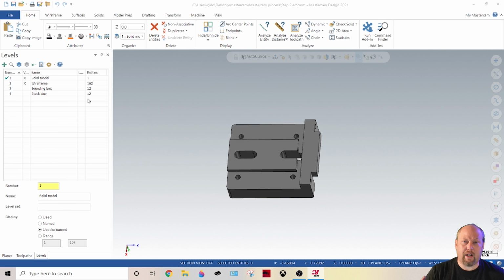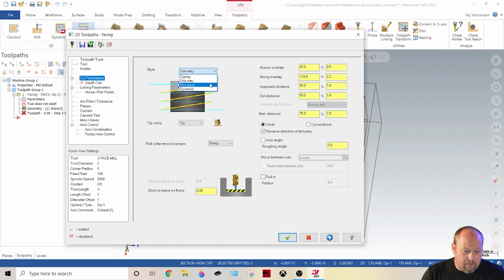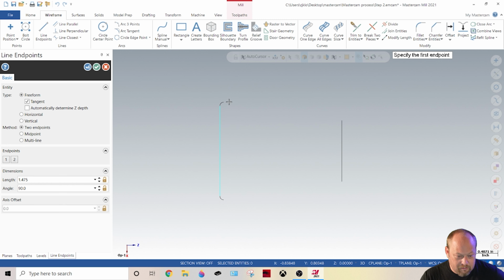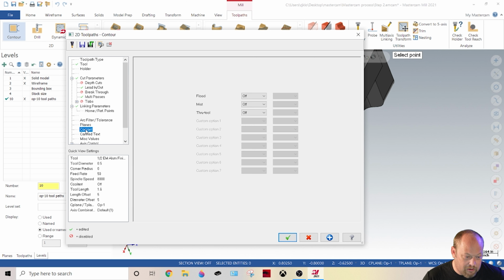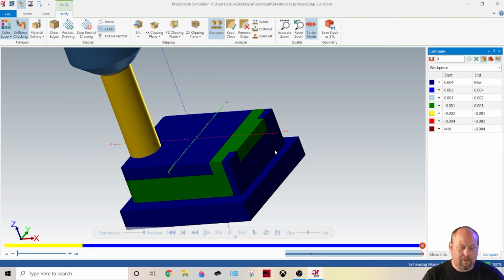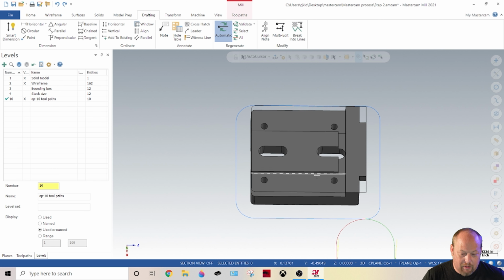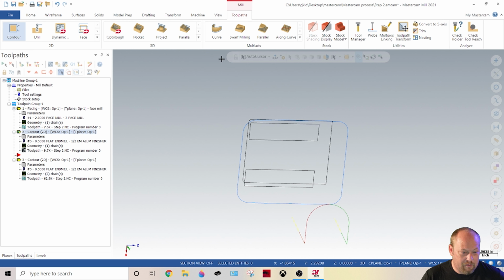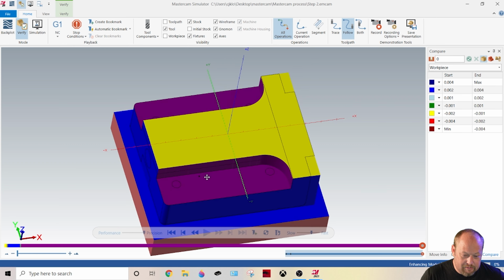Mastercmam Process Step 3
How to process a part from start to finish step 3

process step one

process step two